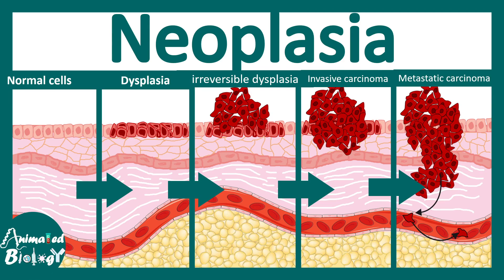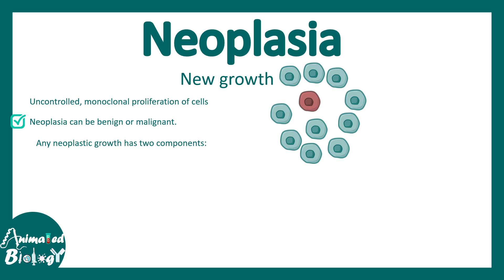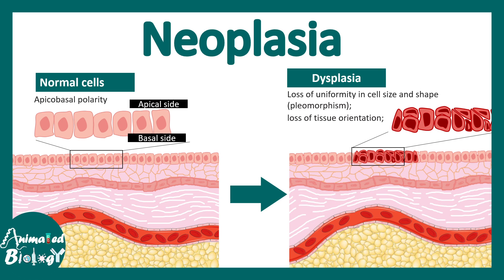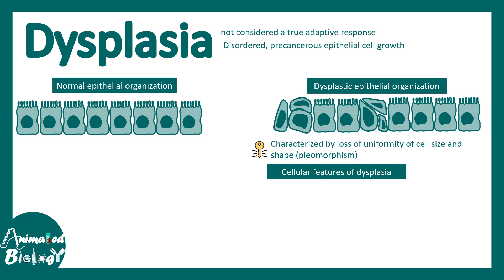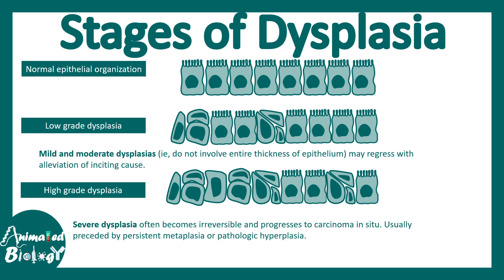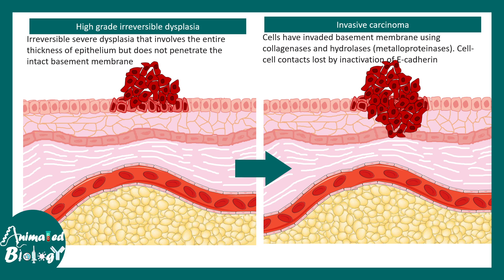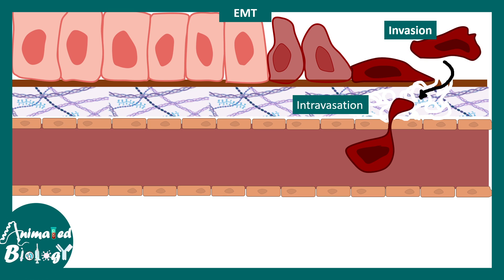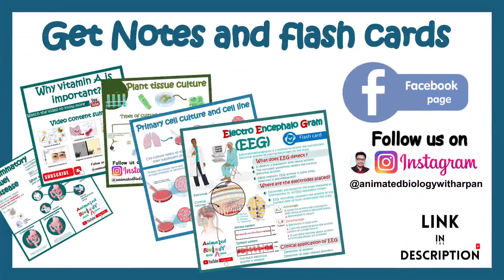Neoplasia | pathology underlying neoplasia | USMLE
This video talks about Neoplasia | pathology underlying neoplasia | USMLE